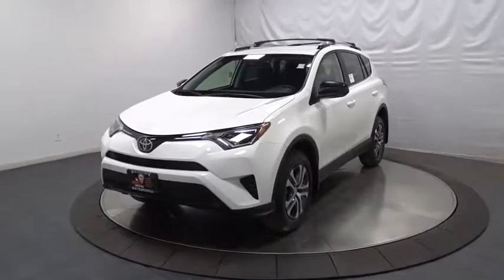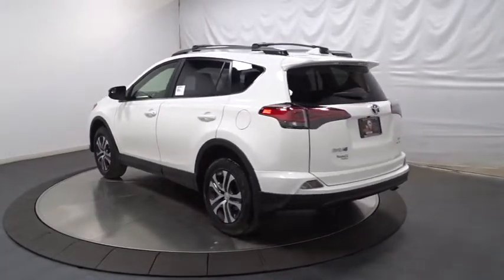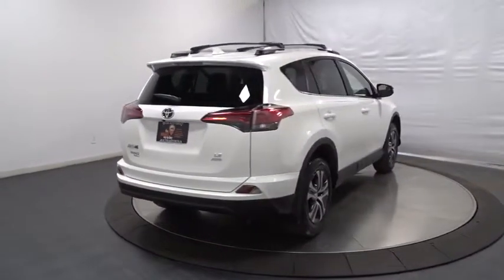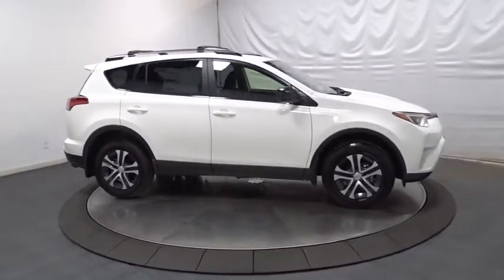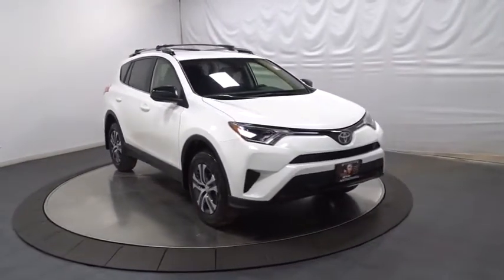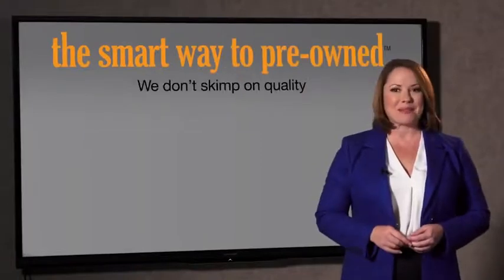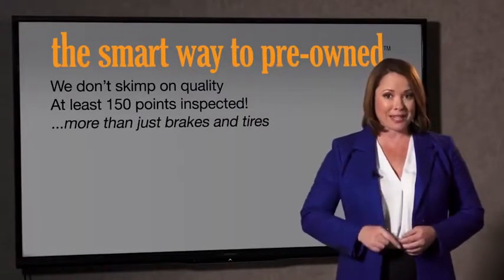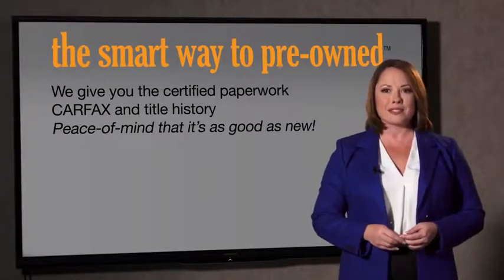2017 Toyota RAV4 Hillside, Newark, Union, Elizabeth, Springfield, NJ 902378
Radio: Entune AM/FM/CD/MP3/WMA Playback w/6 Spkers -inc: 6.1 touch-screen w/integrated back-up camera display, auxiliary audio jack, USB port w/iPod connectivity and control, vehicle information w/customizable settings, hands-free phone capability, phone book access and music streaming via Bluetooth wireless technology,Integrated Roof Antenna,1 LCD Monitor In The Front,Radio w/Seek-Scan, Clock, Speed Compensated Volume Control, Steering Wheel Controls and Radio Data System,Fixed Rear Window w/Fixed Interval Wiper and Defroster,Chrome Side Windows Trim and Black Front Windshield Trim,Deep Tinted Glass,Clearcoat Paint,Laminated Glass,Wheels: 17 x 6.5J -inc: caps,Body-Colored Door Handles,Fully Galvanized Steel Panels,Body-Colored Front Bumper w/Black Rub Strip/Fascia Accent,Body-Colored Rear Bumper w/Black Rub Strip/Fascia Accent,Fixed Interval Wipers,Tires: P225/65R17H AS Wide Vent,Black Bodyside Cladding and Black Wheel Well Trim,Black Power Side Mirrors w/Convex Spotter and Manual Folding,Tailgate/Rear Door Lock Included w/Power Door Locks,Compact Spare Tire Mounted Inside Under Cargo,Body-Colored Grille w/Chrome Accents,Fully Automatic Projector Beam Halogen Daytime Running Auto High-Beam Headlamps,Steel Spare Wheel,Lip Spoiler,Liftgate Rear Cargo Access,Front Map Lights,Driver Foot Rest,Seats w/Cloth Back Material,Manual Air Conditioning,Instrument Panel Bin, Driver And Passenger Door Bins,Front Center Armrest,Manual Tilt/Telescoping Steering Column,Analog Display,Delayed Accessory Power,Full Floor Console w/Covered Storage, Mini Overhead Console w/Storage and 3 12V DC Power Outlets,Urethane Gear Shift Knob,Cargo Space Lights,2 Seatback Storage Pockets,Distance Pacing,Trip Computer,Split-Bench Front Facing Rear Seat,Air Filtration,Day-Night Rearview Mirror,Engine Immobilizer,Power Door Locks w/Autolock Feature,Front Bucket Seats -inc: 6-way adjustable driver and 4-way adjustable passenger seats, 60/40 split, reclining, fold-flat second-row seats w/height-adjustable headrests and center armrest,Carpet Floor Trim,Glove Box,Remote Releases -Inc: Mechanical Fuel,Cargo Area Concealed Storage,Manual Adjustable Front Head Restraints,Fabric Seat Trim,Power 1st Row Windows w/Driver 1-Touch Down,Outside Temp Gauge,Cloth Door Trim Insert,Remote Keyless Entry w/Integrated Key Transmitter, Illuminated Entry, Illuminated Ignition Switch and Panic Button,Full Carpet Floor Covering,Front Cupholder,Driver And Passenger Visor Vanity Mirrors,Cruise Control w/Steering Wheel Controls,Fade-To-Off Interior Lighting,3 12V DC Power Outlets,Gauges -inc: Speedometer, Odometer, Engine Coolant Temp, Tachometer, Inclinometer, Trip Odometer and Trip Computer,HVAC -inc: Underseat Ducts,Power Rear Windows and Fixed 3rd Row Windows,Full Cloth Headliner,Rear Cupholder,Interior Trim -inc: Metal-Look Instrument Panel Insert, Metal-Look Door Panel Insert and Metal-Look Interior Accents,4.071 Axle Ratio,Transmission w/Driver Selectable Mode, Sequential Shift Control and Oil Cooler,4-Wheel Disc Brakes w/4-Wheel ABS, Front Vented Discs, Brake Assist and Hill Hold Control,Automatic Full-Time All-Wheel Drive,Permanent Locking Hubs,550CCA Maintenance-Free Battery w/Run Down Protection,Double Wishbone Rear Suspension w/Coil Springs,Electric Power-Assist Speed-Sensing Steering,Electronic Transfer Case,Engine: 2.5L DOHC 4-Cylinder w/Dual VVT-i,Front And Rear Anti-Roll Bars,Towing w/Trailer Sway Control,GVWR: 4,640 lbs,15.9 Gal. Fuel Tank,Strut Front Suspension w/Coil Springs,Gas-Pressurized Shock Absorbers,900# Maximum Payload,Single Stainless Steel Exhaust,Transmission: 6-Speed Automatic,ABS And Driveline Traction Control,Lane Departure Alert (lda) w/Steering Assist Lane Departure Warning,Outboard Front Lap And Shoulder Safety Belts -inc: Rear Center 3 Point, Height Adjusters and Pretensioners,Low Tire Pressure Warning,Pre-Collision System (pcs) Forward Collision,Airbag Occupancy Sensor,Dual Stage Driver And Passenger Front Airbags,Side Impact Beams,Curtain 1st And 2nd Row Airbags,Electronic Stability Control (ESC),Rear Child Safety Locks,Driver Knee Airbag and Passenger Cushion Front Airbag,Dual Stage Driver And Passenger Seat-Mounted Side Airbags,Lane Departure Alert (lda) w/Steering Assist Lane Keeping Assist